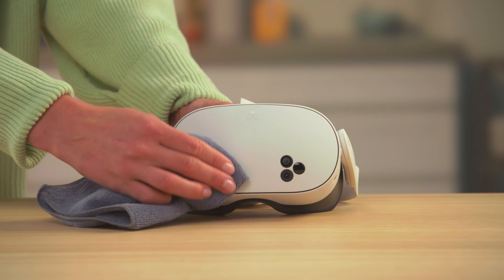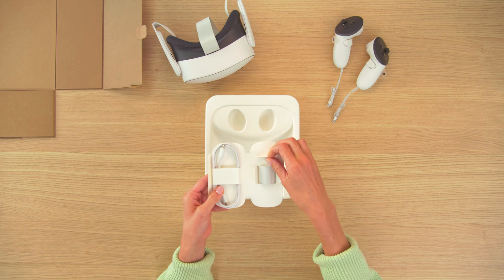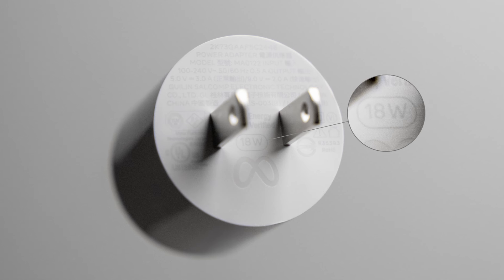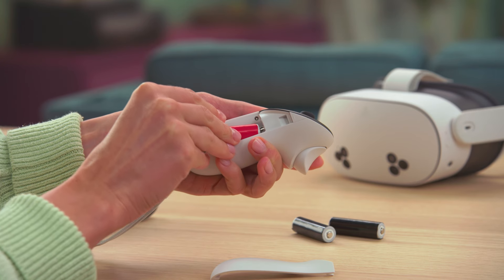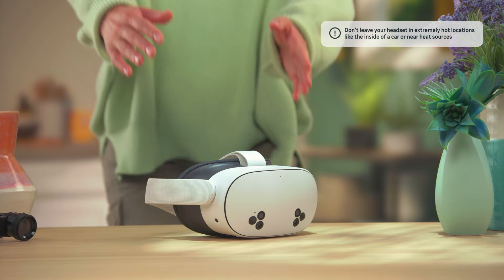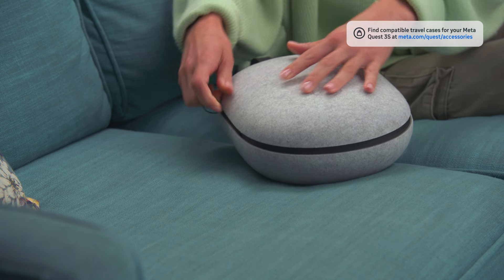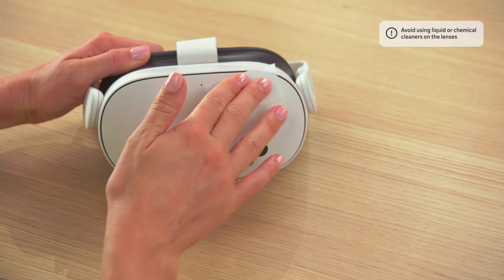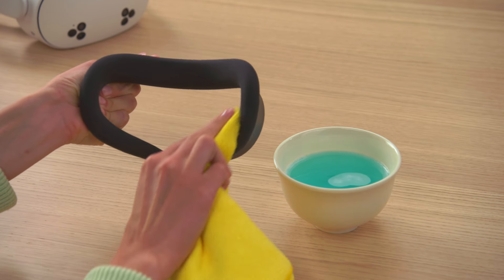Charging, maintenance and care for your Meta Quest 3S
Learn how to charge, clean, and maintain your Meta Quest 3S headset.

For more information or to contact Meta Store Support, visit the Meta Quest Help center